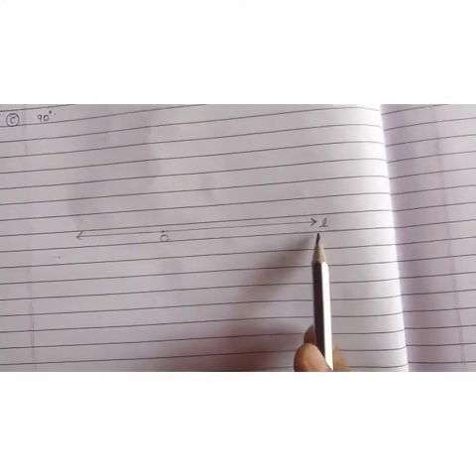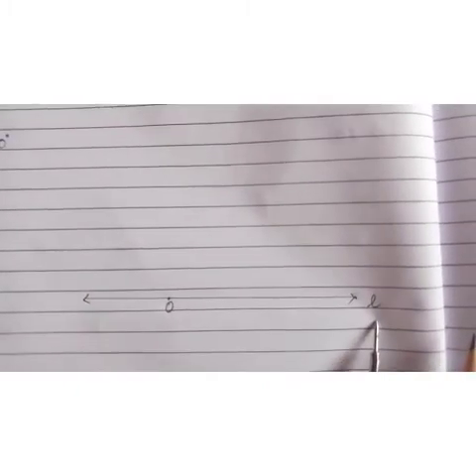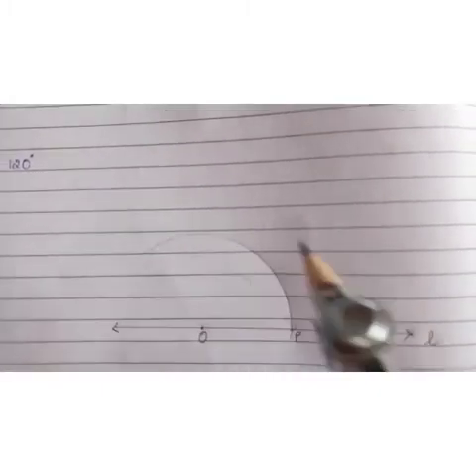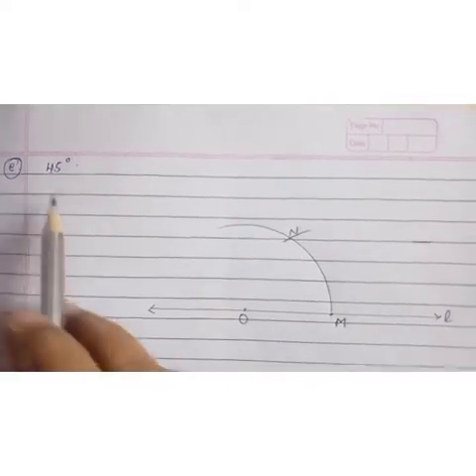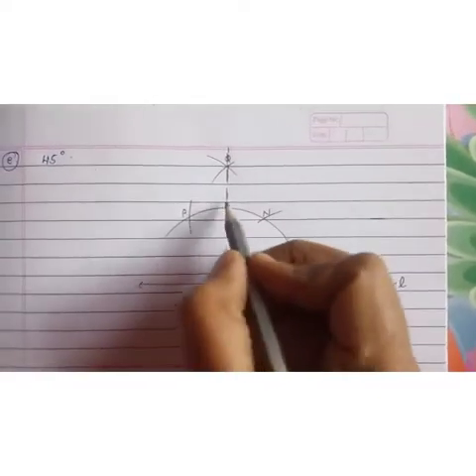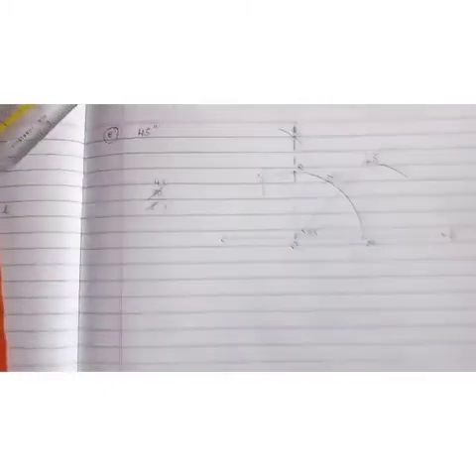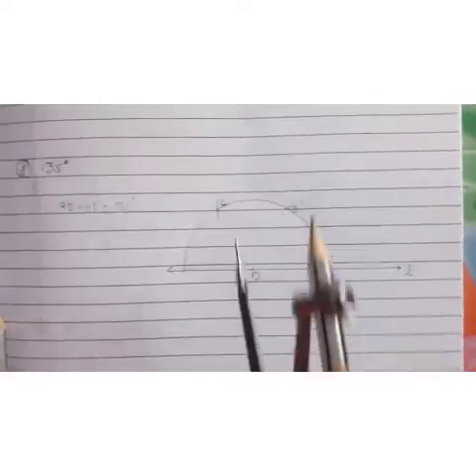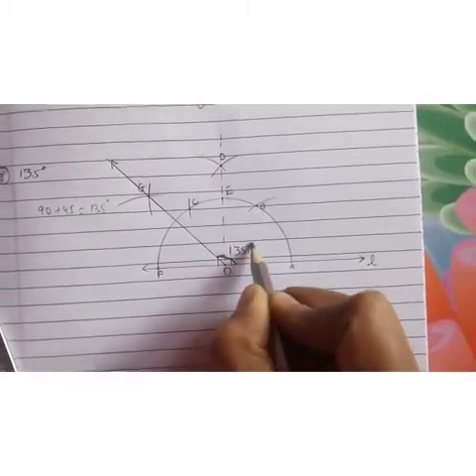SVM CBSE || STD 6||MATHS||CH:14||PRACTICAL GEOMETRY||PART -12